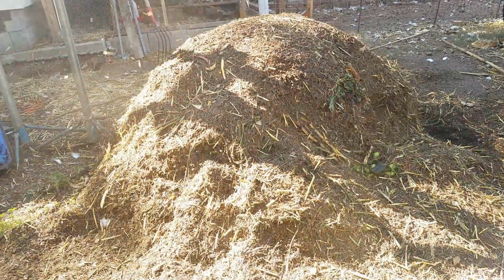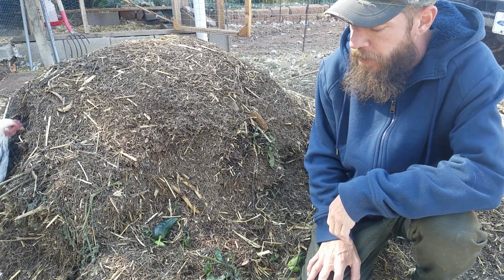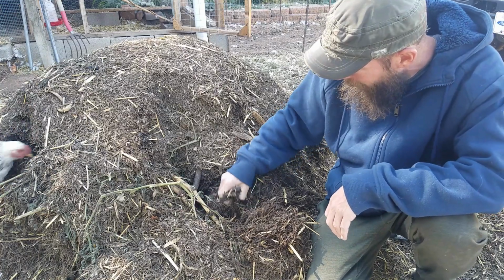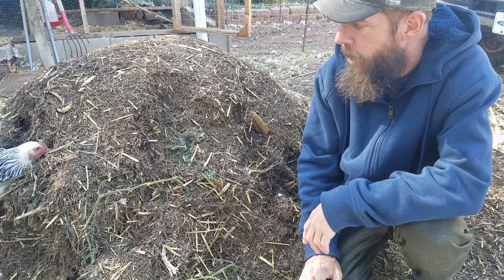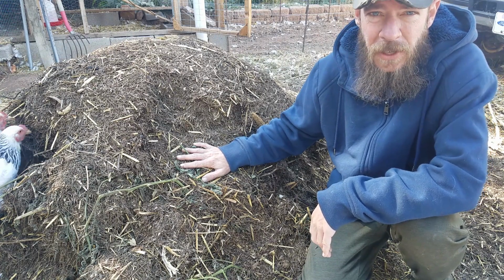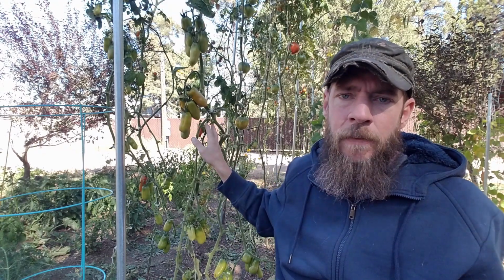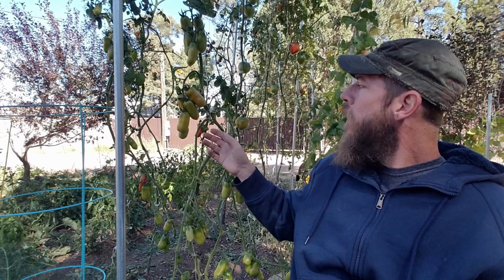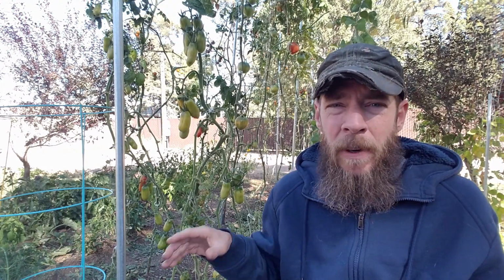Preparing Our Fall Garden For Spring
In this video I will discuss a few things that you can do for a better garden next year.